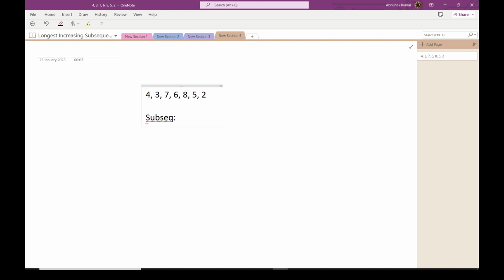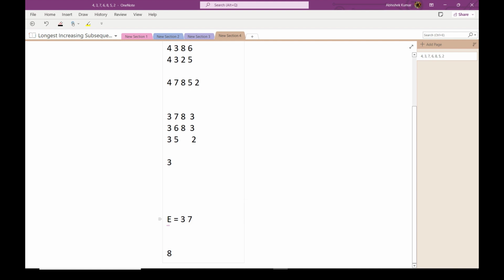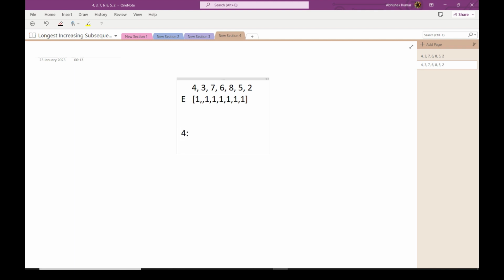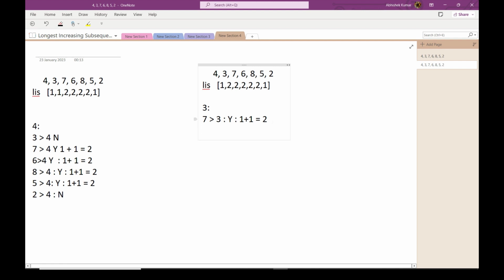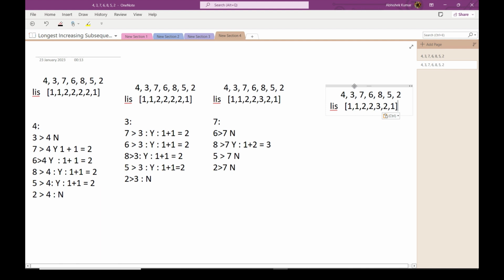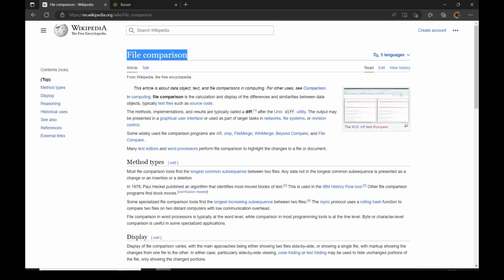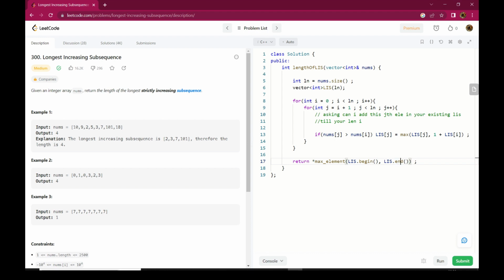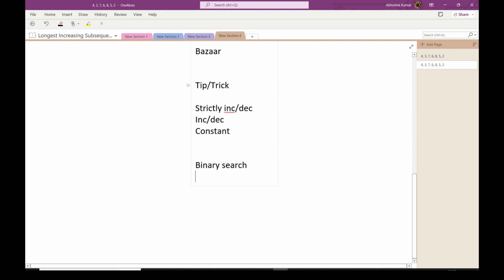Longest Increasing Subsequences | LIS with Brute Force Approach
In this video, we'll take a closer look at the Longest Increasing Subsequence (LIS) problem. Discover how this problem can be solved in both brute-force ways, and learn the time complexity of the algorithms. We'll also showcase real-world applications of LIS and how it can be used in various domains. Whether you're a computer science student, software developer, or just curious about algorithms, this video is perfect for you. So sit back, relax, and get ready to learn about one of the most interesting topics in computer science!"